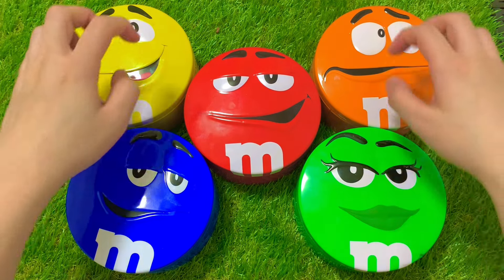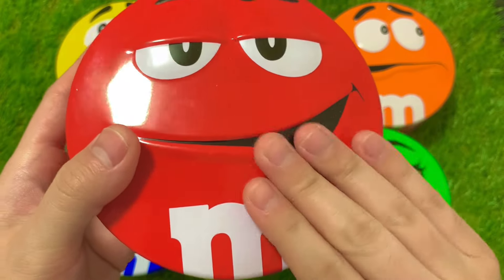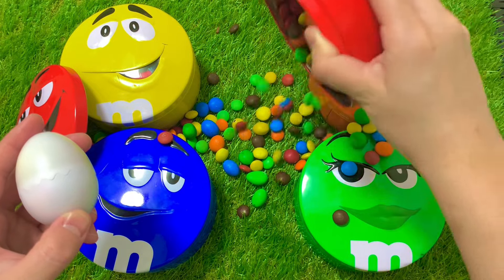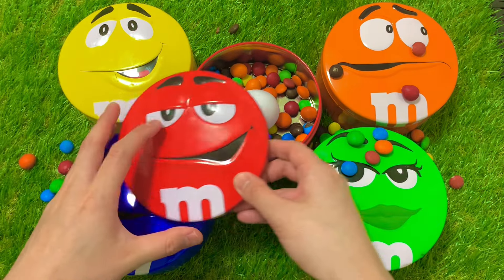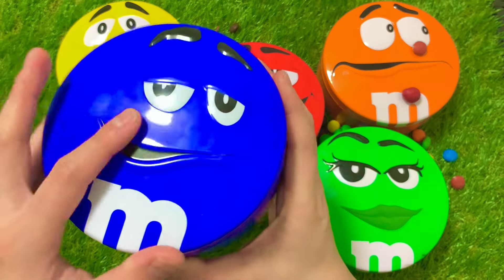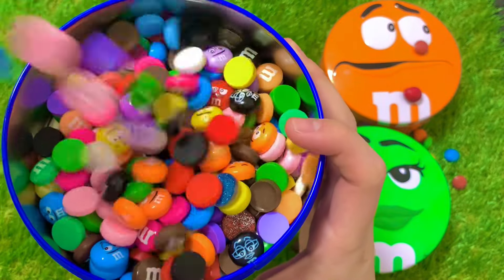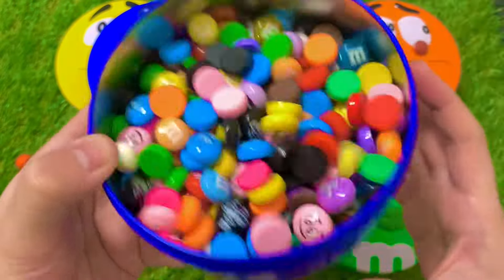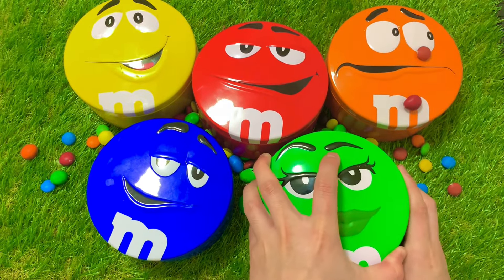M&M's Collection Candy Unboxing - Which M&M's are the best?